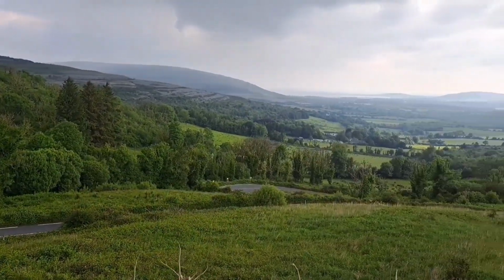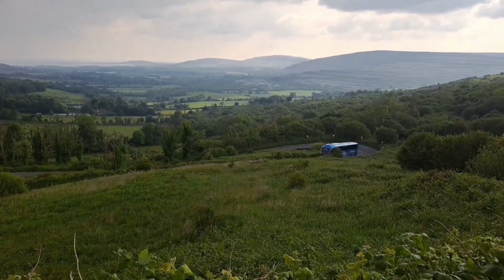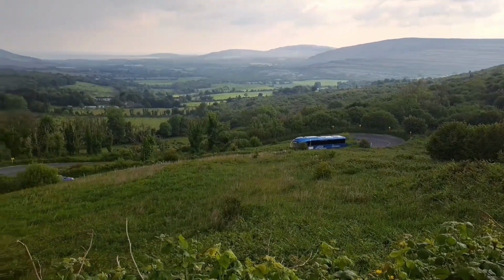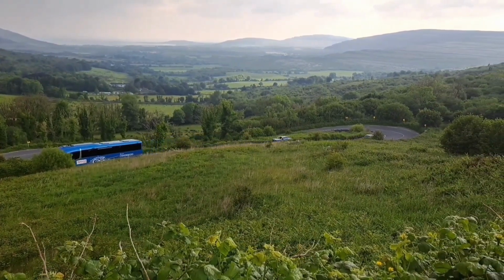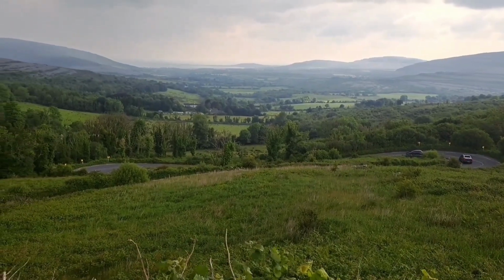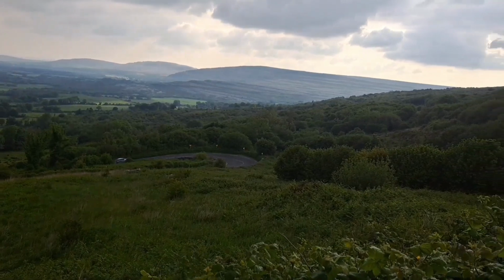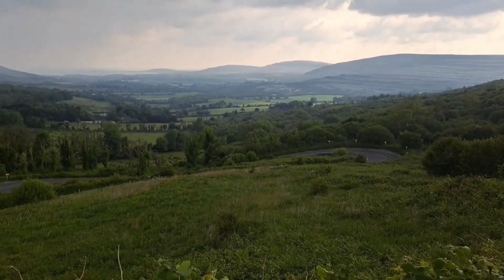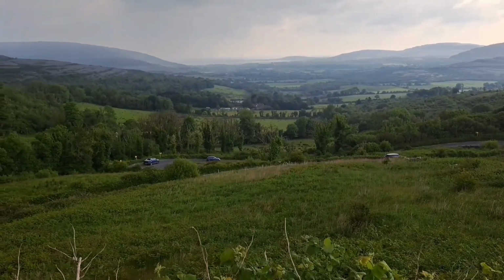Doolin for a few nights in Nagles Camp site, went to Galway for a drive and Ballyvaughan Coast rd.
Doolin Wed.5th. June 2024, 2nd. day, i had to go to Galway to get another wee tent and cover for my bike, the wind destroyed my other one. Thank You